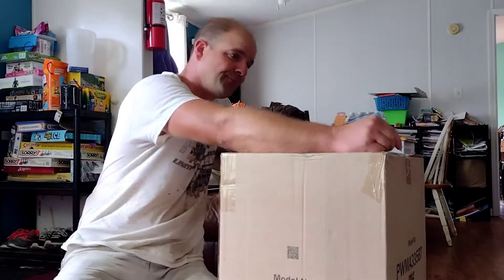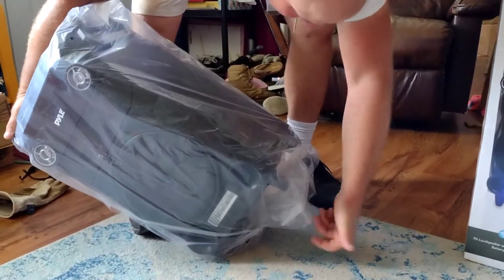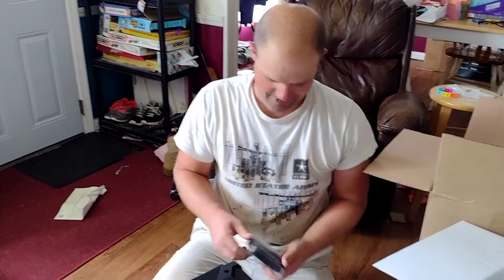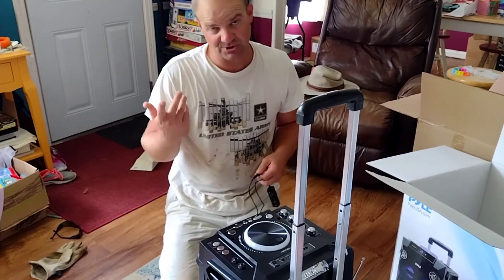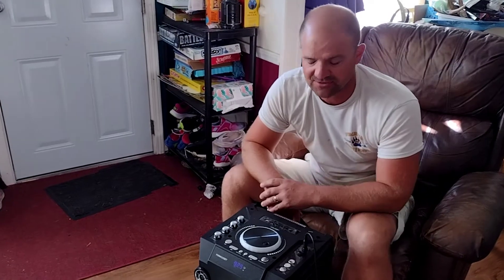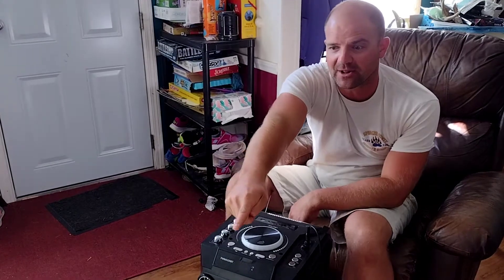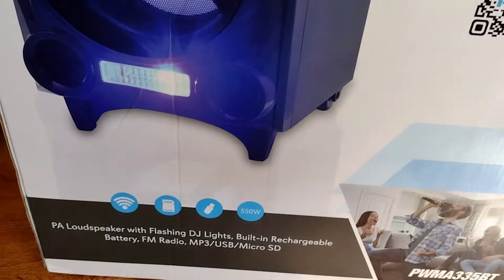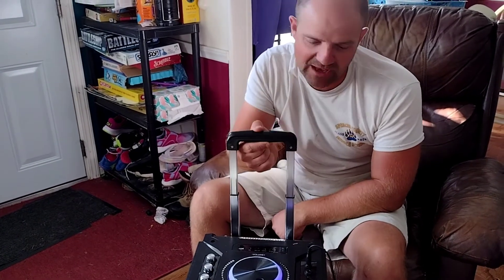Dad unboxing the Pyle BT karaoke speaker system...review a week later with kids' help; mod#PWMA335BT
It's been a few more weeks, and it's developed a little glitch, but one that's kinda annoying.  Whether playing the radio or streaming, it'll just cut out for a second or two and come back on.  It does that sporadically...sometimes as much as twice in a song.  Hmm.